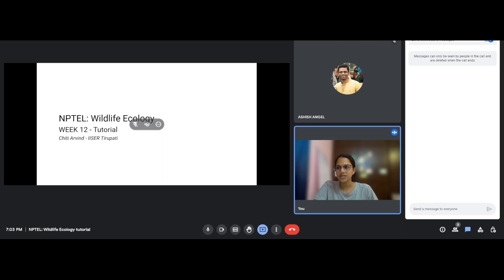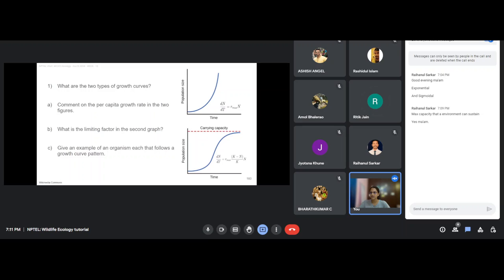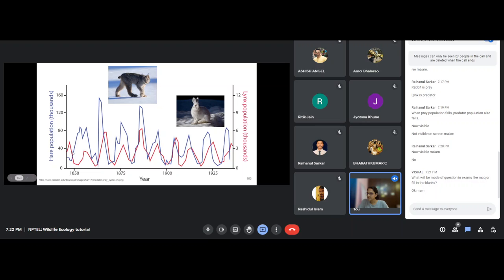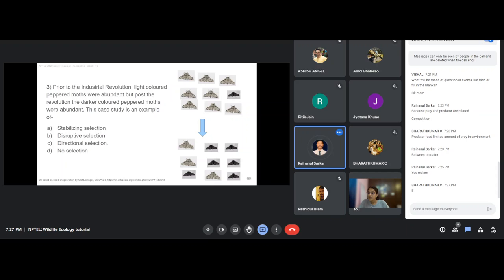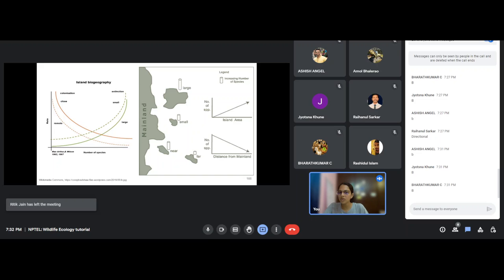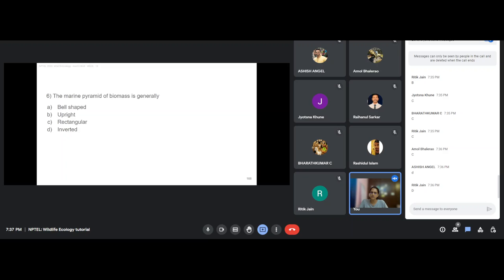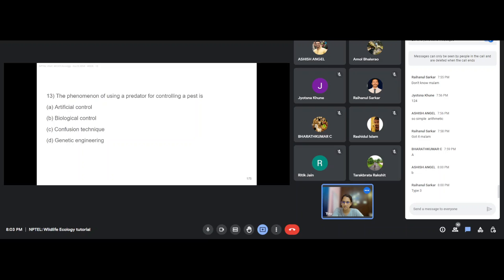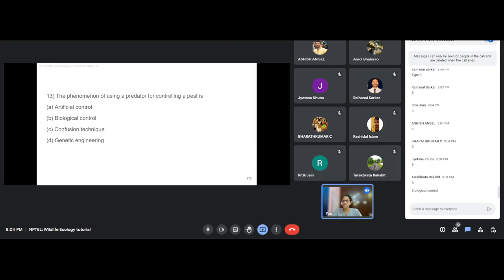Week 12 Tutorial - NPTEL: Wildlife Ecology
Week 12 Tutorial based on the lectures of the NPTEL course in Wildlife Ecology conducted by Dr. Ankur Awadhiya.